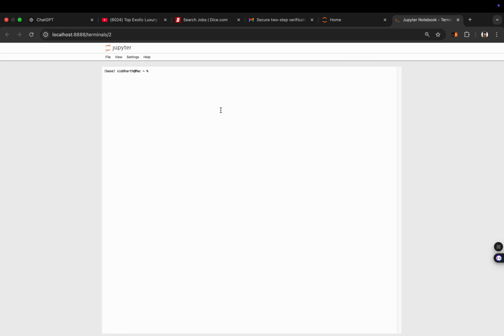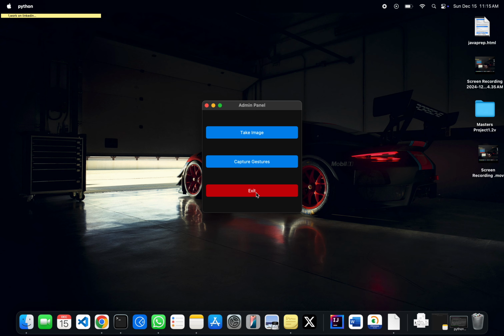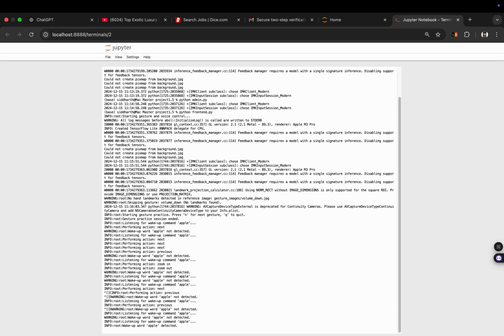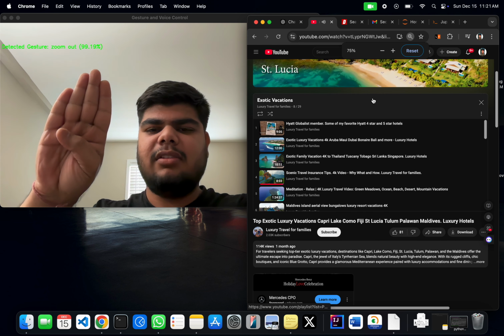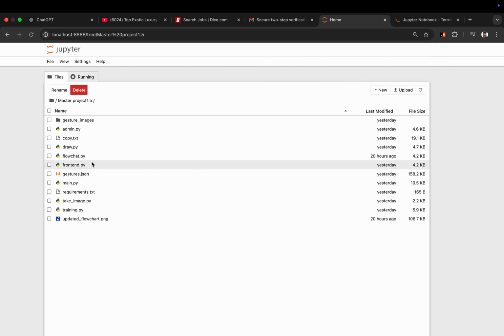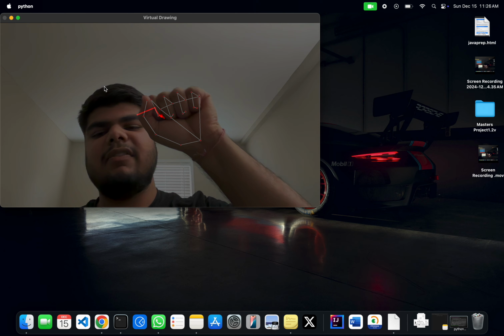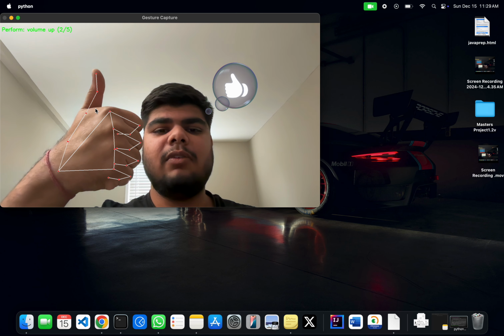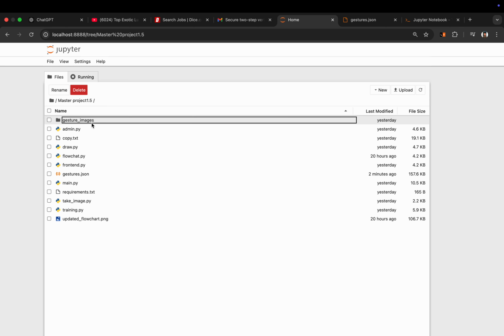gesture and voice controlled system(Demo)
"🎥 I hope you enjoyed the video showcasing the Gesture & Voice Control System!
🚀 let me know your feedback  in the comments what features you'd like to see next! 💡✨